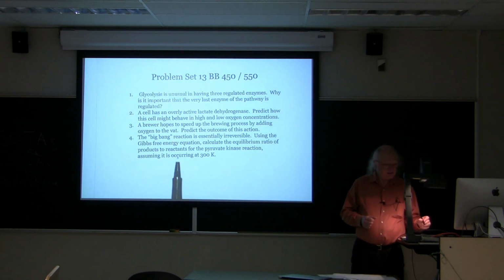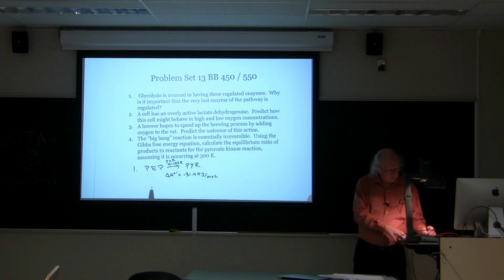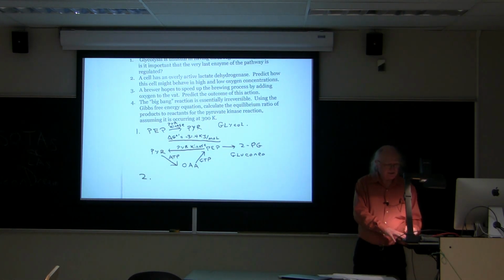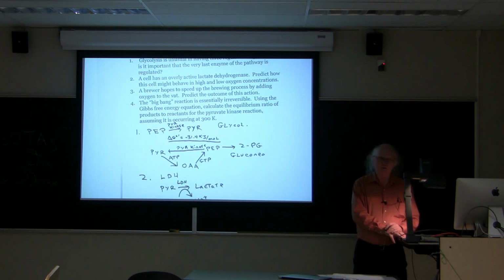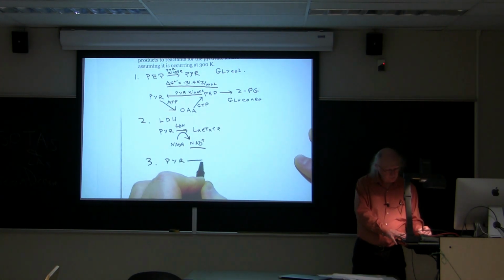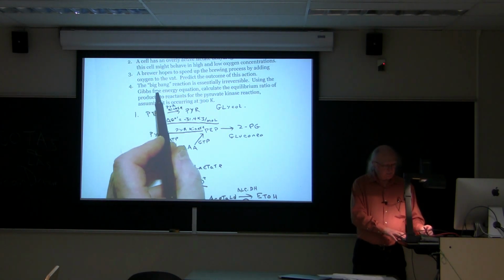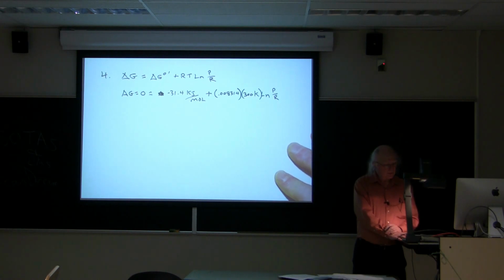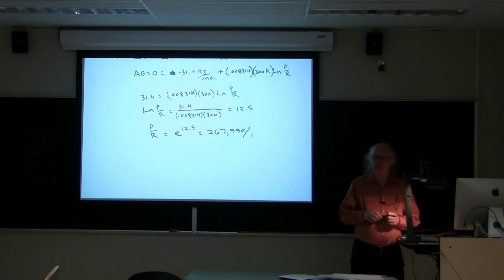Problem Set 13 - Kevin Ahern's BB 450/550 at Oregon State University